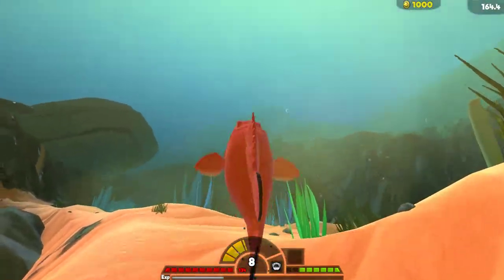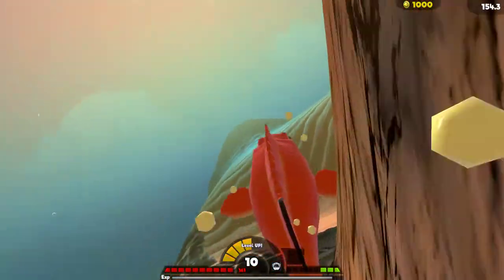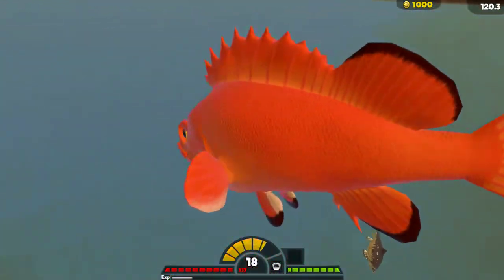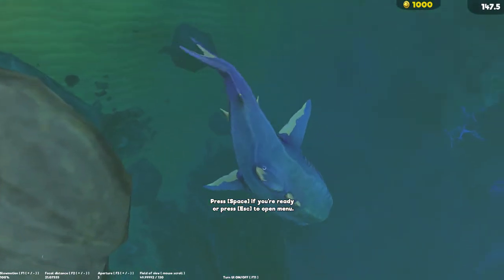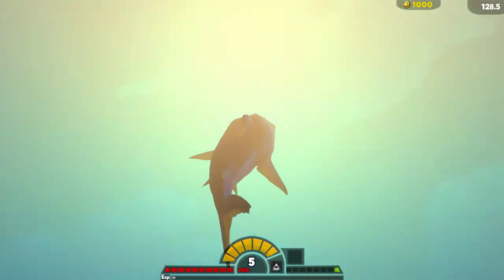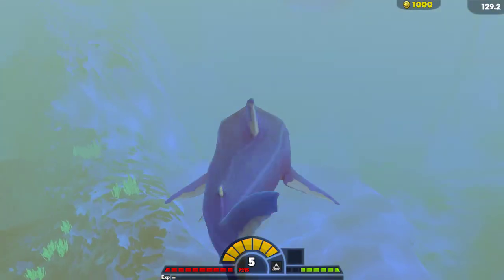Feed And Grow Fish Norway Redfish becomes Megladon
In this video, we played Feed and Grow Fish again.
Peace!